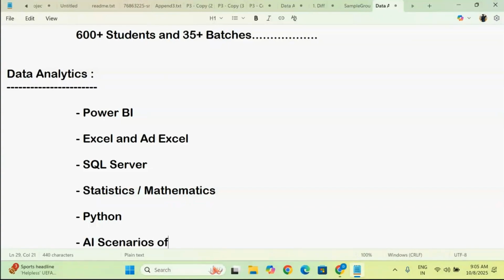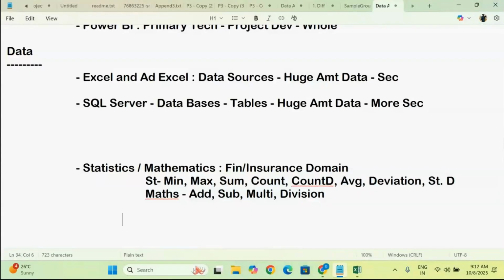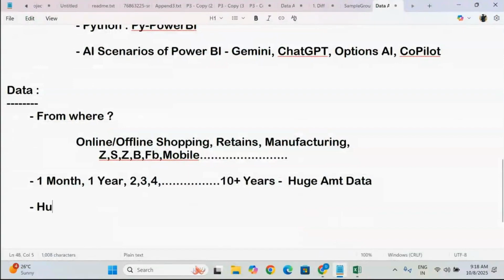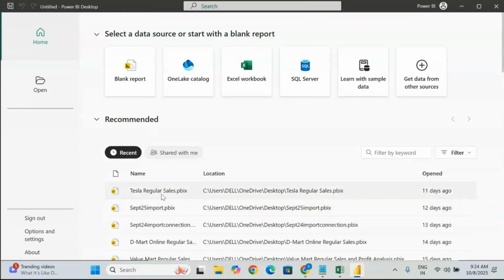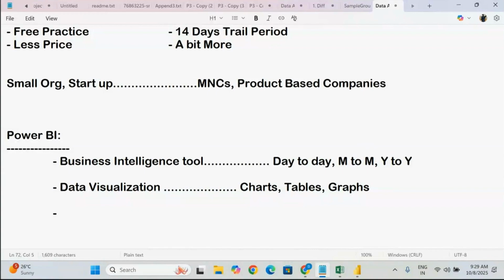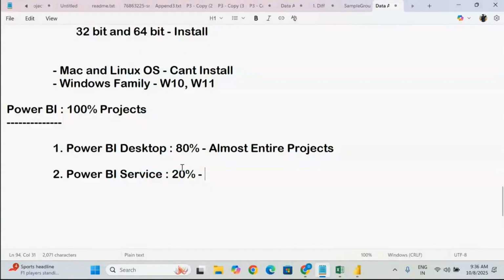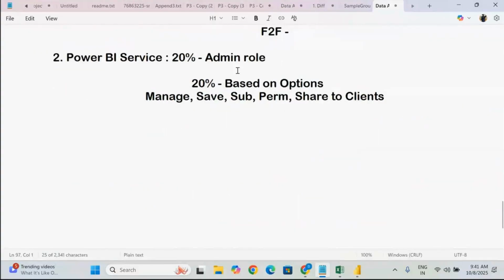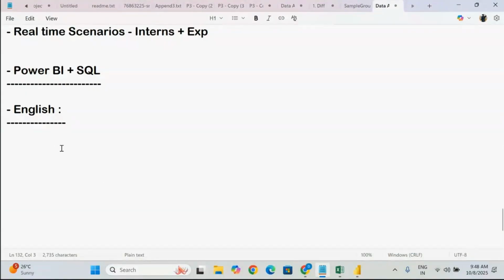Data Analytics with AI & Business Analyst Demo